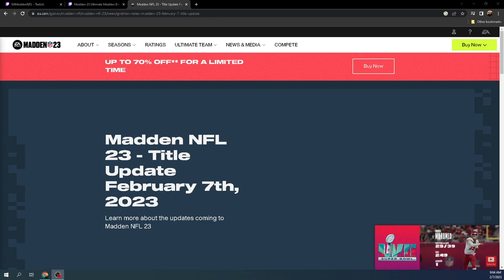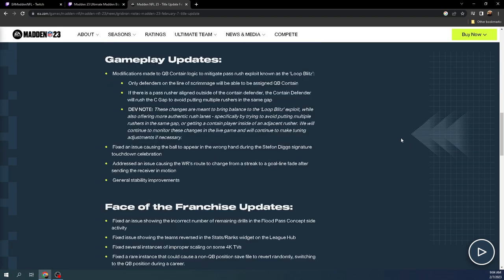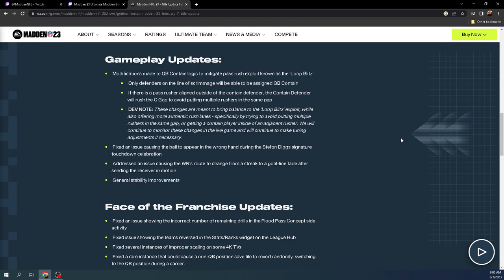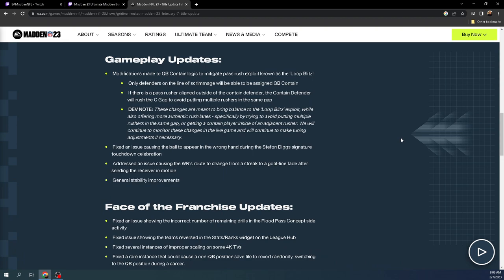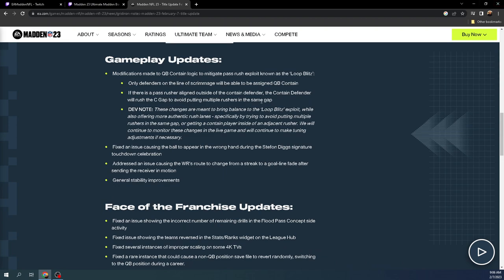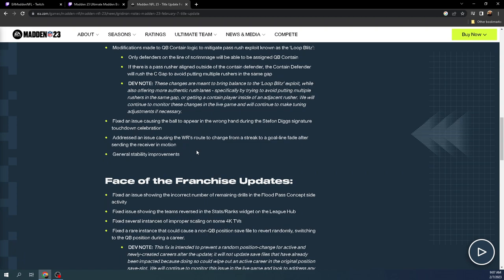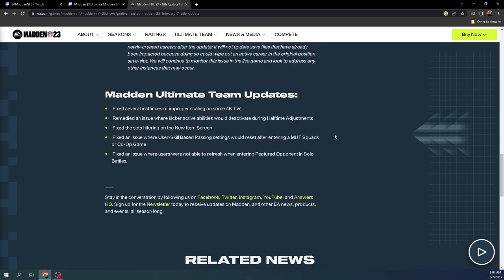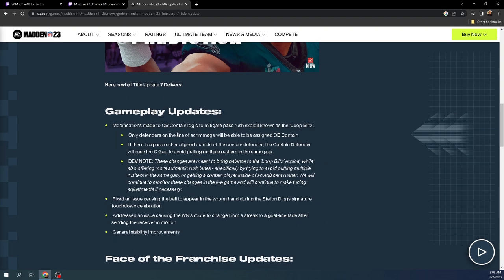EA Just Saved Madden 23| FULL Patch Updates